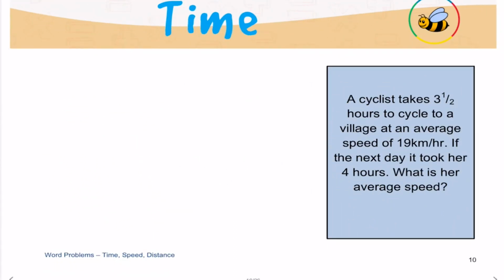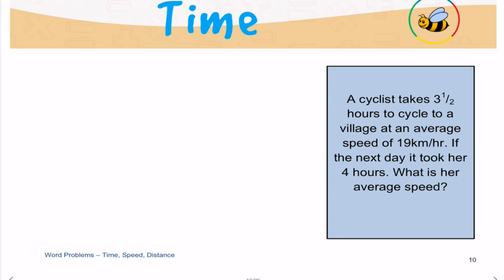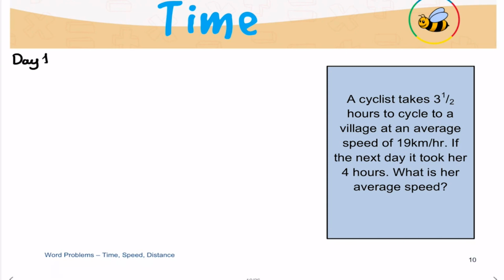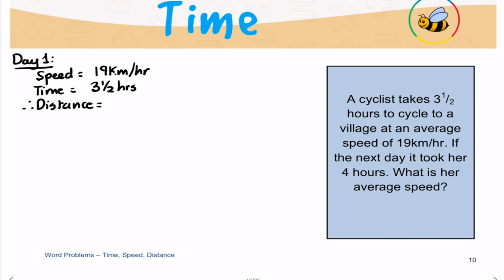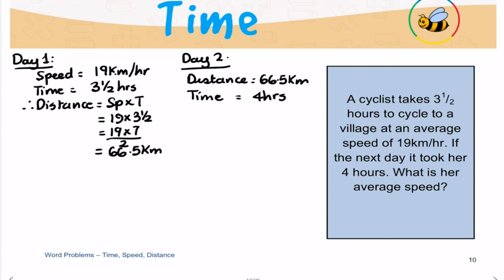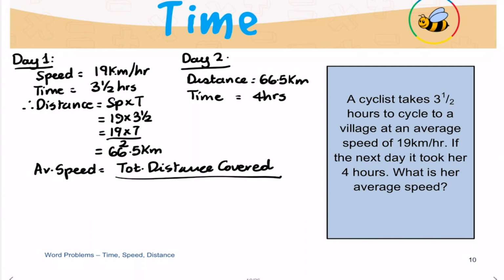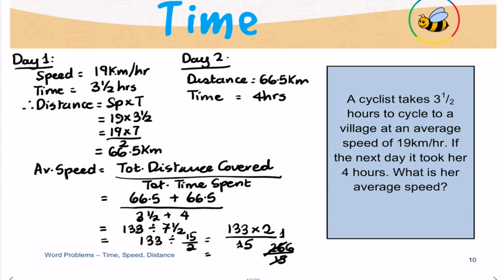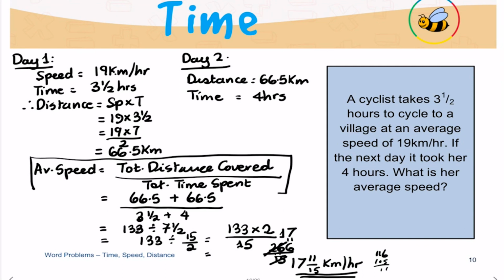MATH HOMEWORK - Distance, Speed & Time Episode 10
Listen to The Efiko Podcast: Offering a rich variety of Afro-centric content across various areas of professional and life skills to support professionals, leaders and business owners across various industries on the African Continent and beyond.